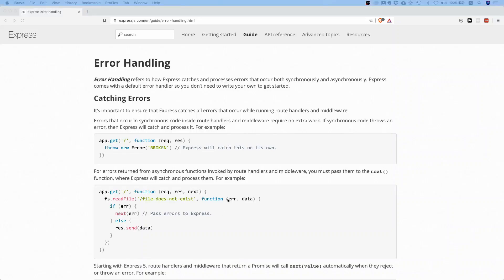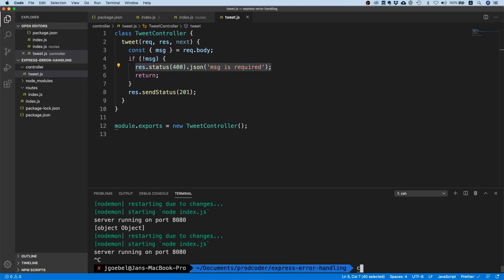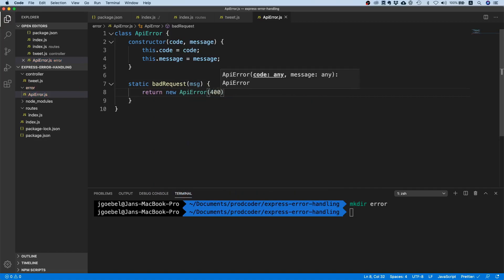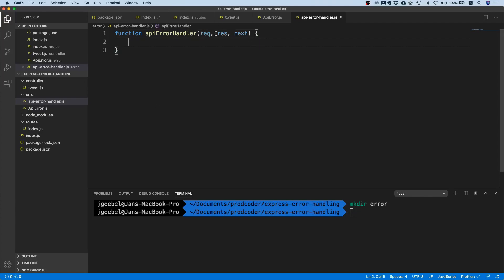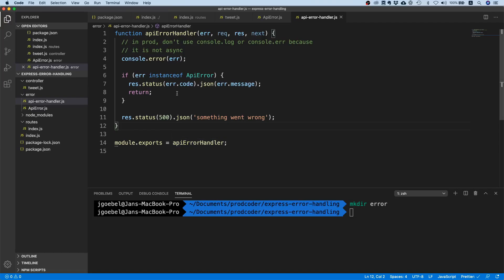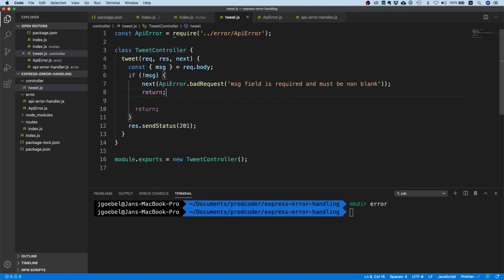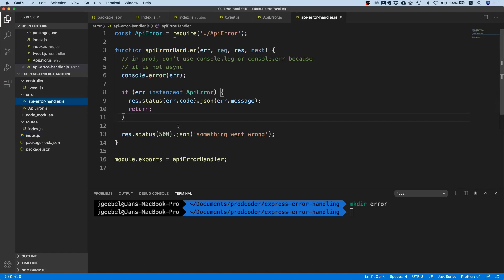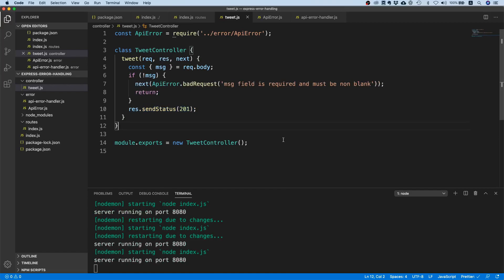Error Handling in Express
In this video, we cover how do error handling in express and Node.js. We explain how to return expected errors and how to not leak internal details of your application in case of unexpected errors.

00:00 application walk through
01:30 a better way of hard coding HTTP status codes
02:36 defining API errors with status codes
04:19 creating an API error handling middleware
07:14 making use of next in express
08:14 plugging our our api error handling middleware into our router
08:55 making use of our predefined API errors
10:17 testing our error handling
11:03 preventing leaks from unexpected errors